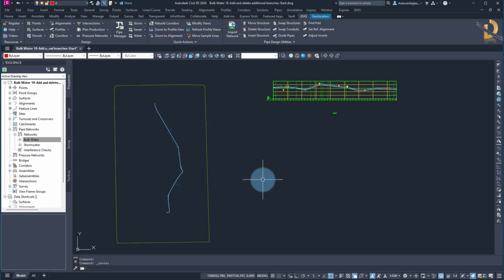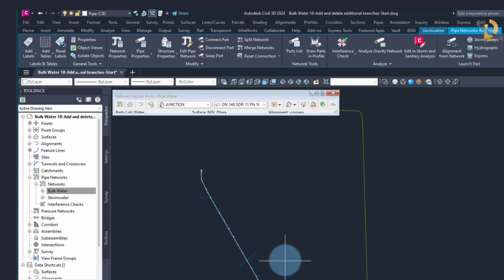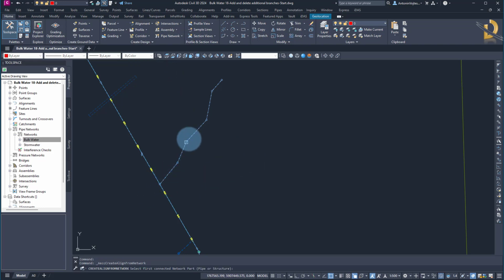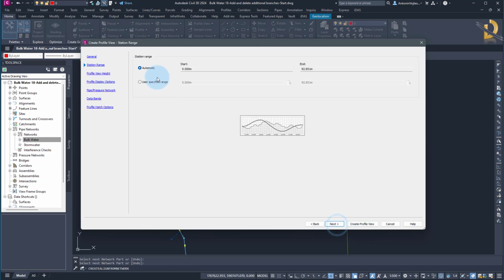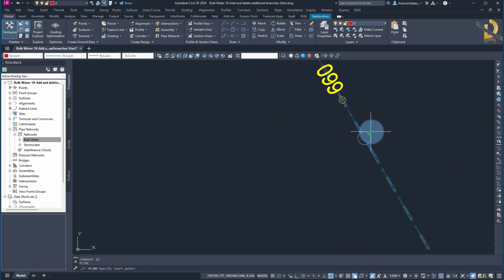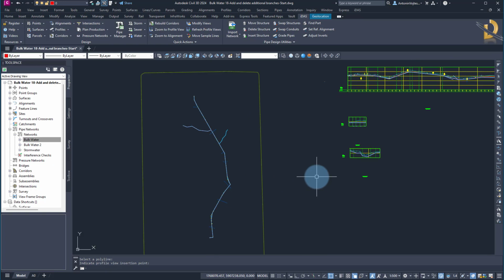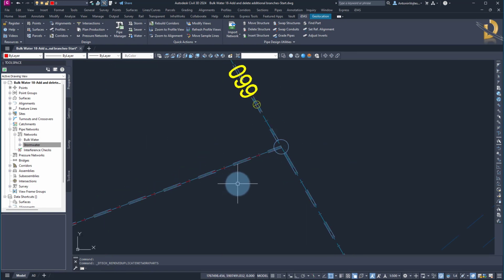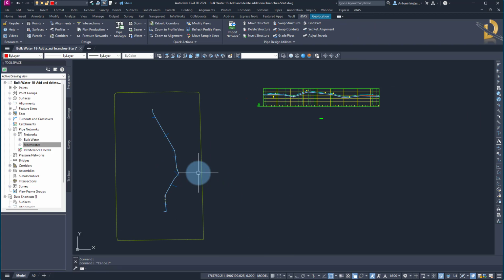Bulk Water 18 - Add and delete additional branches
Timestamps
00:00 Intro
00:47 Add branch manually
02:43 Create branch alignment and profile view
05:47 Crate branch from polyline
07:19 Merge branch with main network
07:51 Remove duplicate structures
08:43 Connect disconnected pipes
09:25 Delete branches